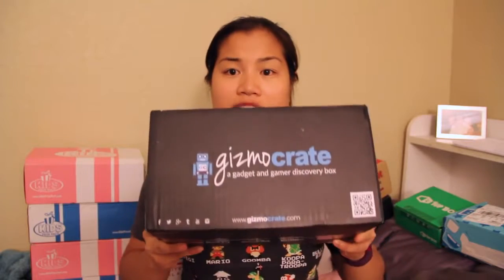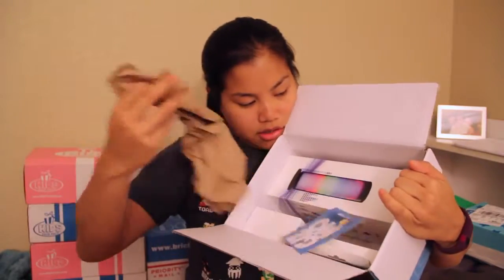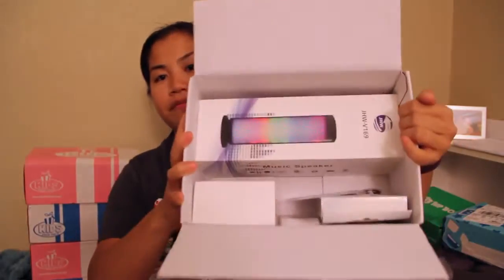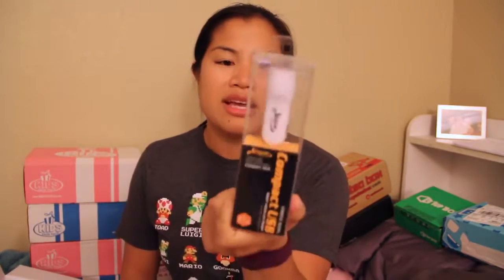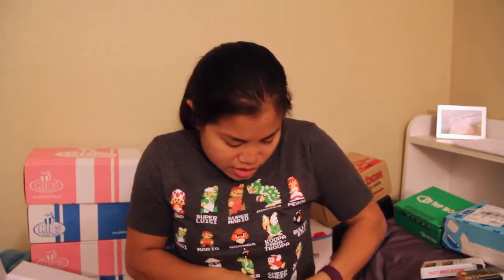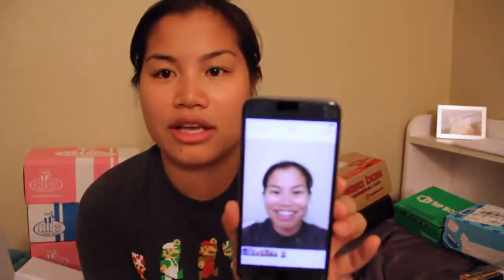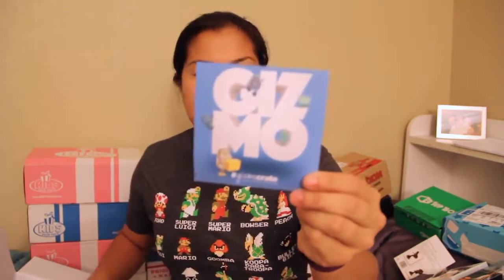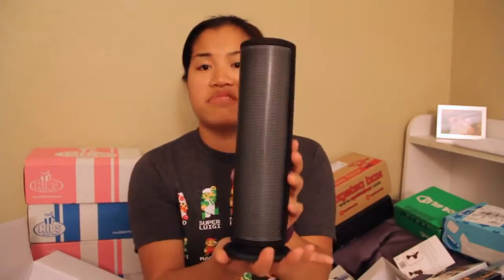2015 September Gizmo Crate Unboxing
2015 September Gizmo Crate Pricing Information 1 Month Subscription: $59 + $6.50 Shipping = $65.50 3 Month Subscription: $56 + .

2015 August Gizmo Crate Pricing Information 1 Month Subscription: $59 + $6.50 Shipping = $65.50 3 Month Subscription: $56 + .

2015 May Gizmo Crate Pricing Information 1 Month Subscription: $59 + $6.50 Shipping = $65.50 3 Month Subscription: $56 + $6.50 .

2015 July Gizmo Crate Pricing Information 1 Month Subscription: $59 + $6.50 Shipping = $65.50 3 Month Subscription: $56 + $6.50 .